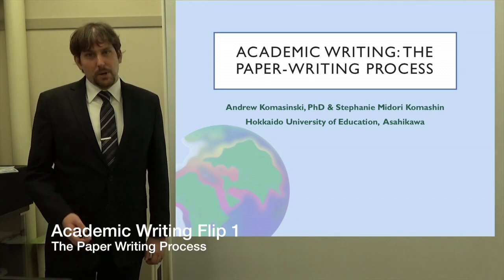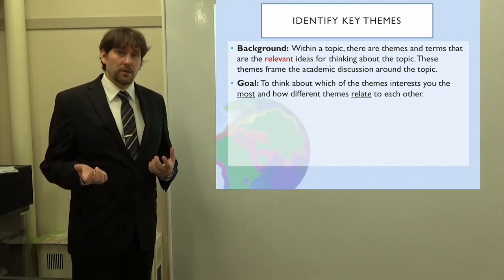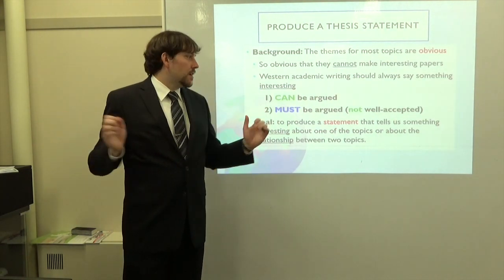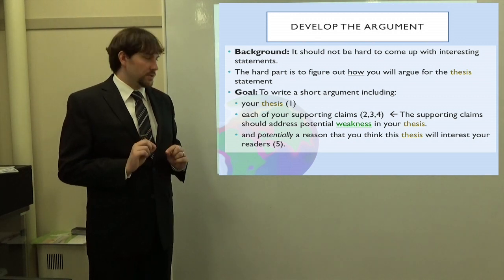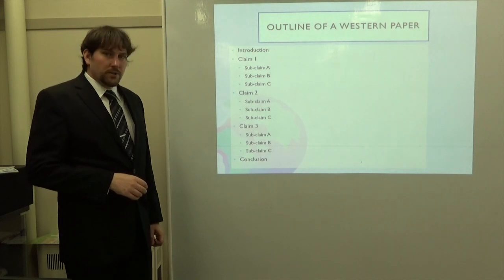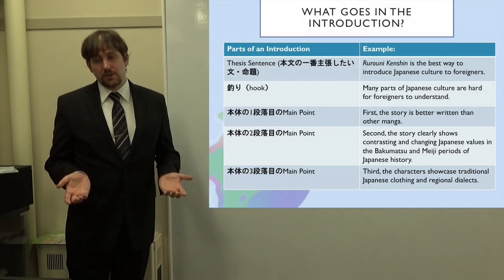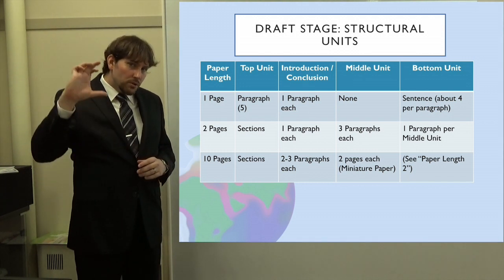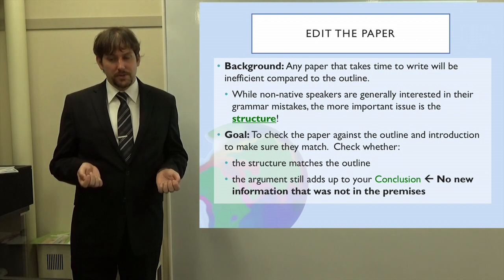Academic Writing Flip 1: The Academic Writing Process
This is the first in a series of flips (lectures for a flipped course). In this course, Dr. K explains each of the different steps involved in writing an academic paper, and important concepts to keep in mind.